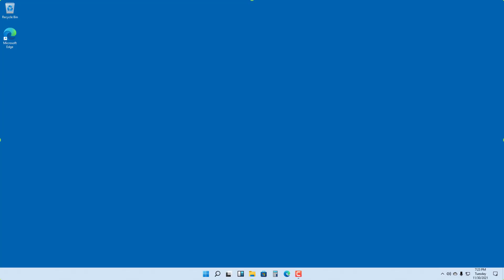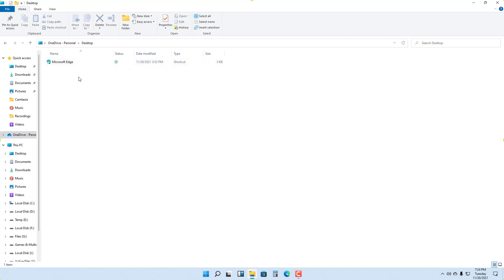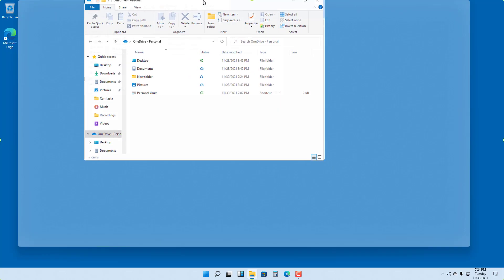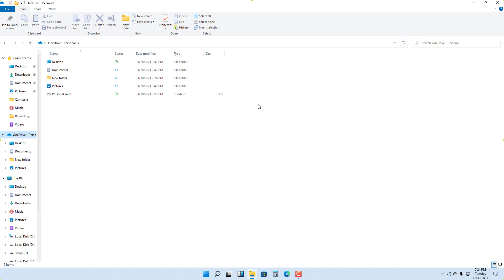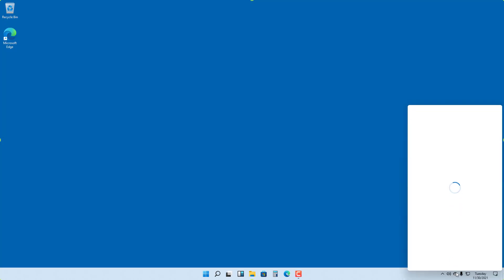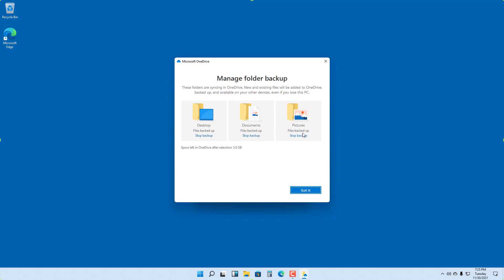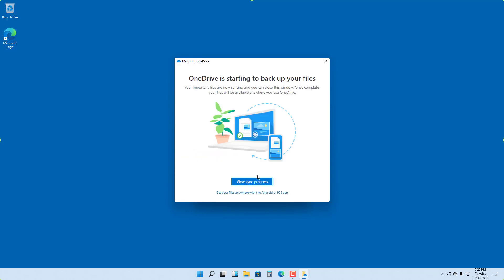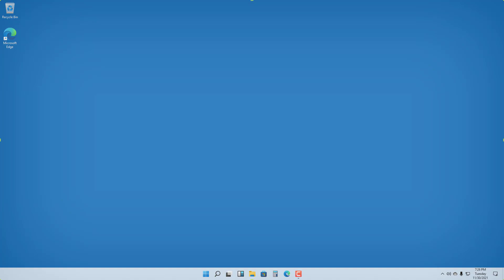Windows 11 Tutorial - Lesson 30 - Accessing Onedrive and Setting Backup Settings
In this tutorial, we will be discussing about Accessing Onedrive and Setting Backup Settings in Windows 11